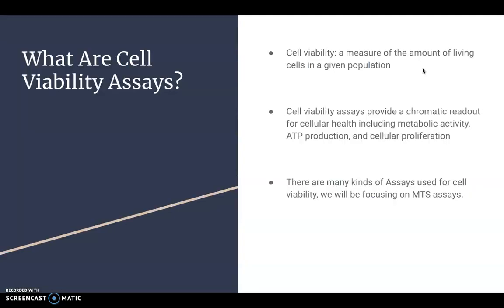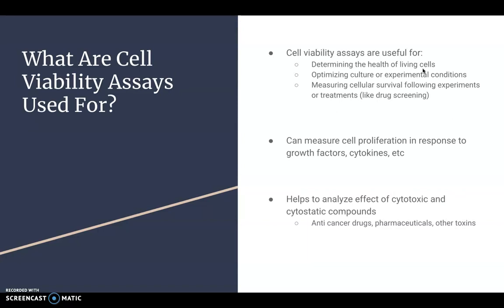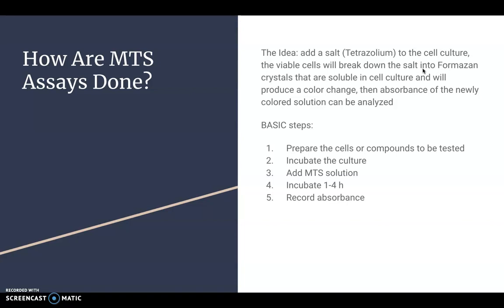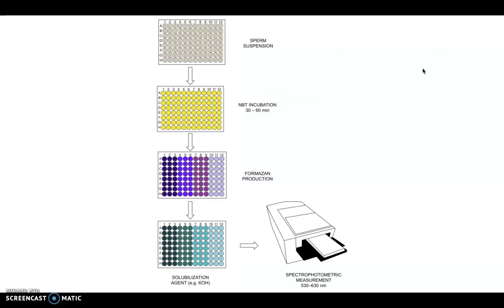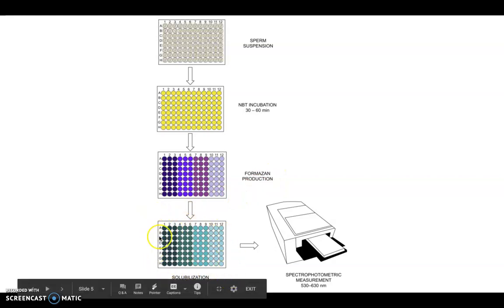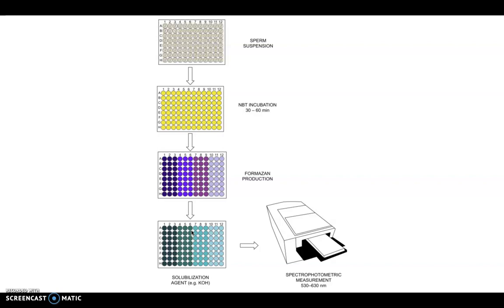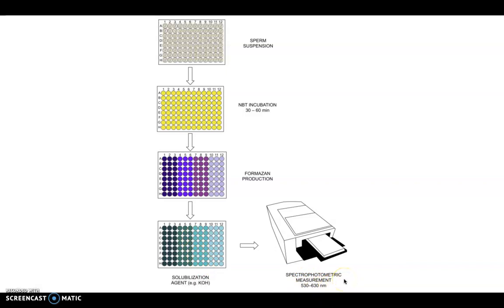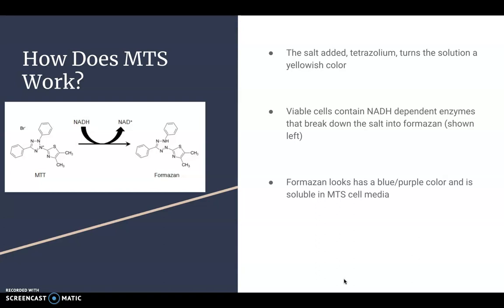MTS Cell Viability Assay